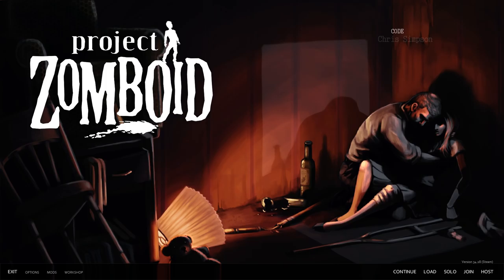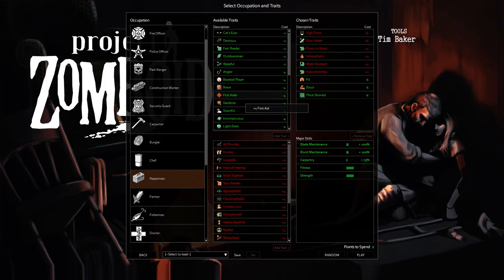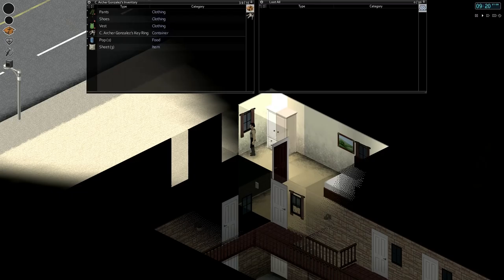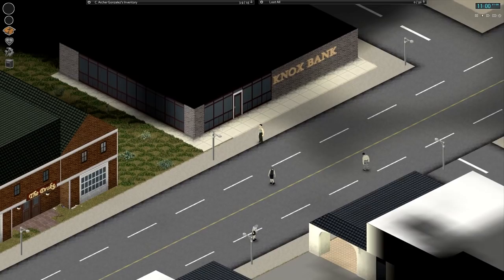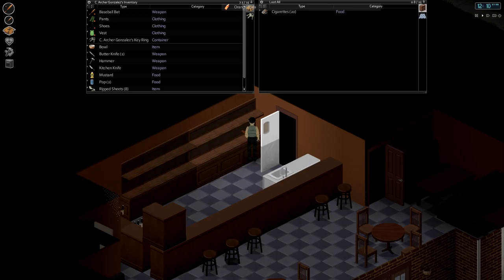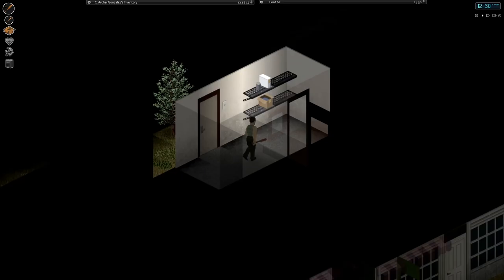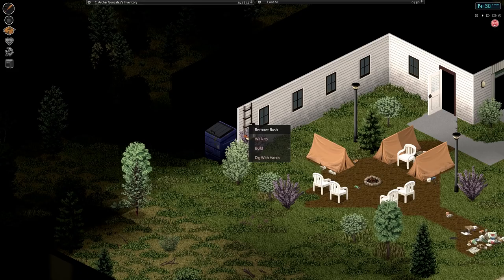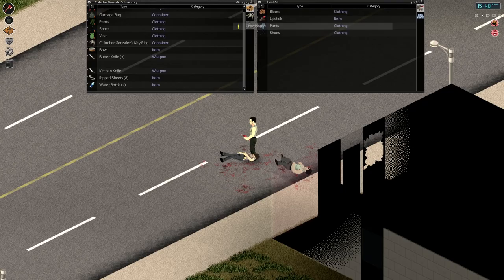Project Zomboid Build 34 | Season 3 Ep 1 | Bedford Falls | Let's Play!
Let's play Project Zomboid build 34!  Project Zomboid has been updated for build 34 featuring new traits, 3D sound system, randomized building states, and much more.  Project Zomboid is a isometric zombie survival game. It attempts to capture the feeling of actually surviving in a world taken over by zombies. It is currently in build 34 of the Alpha and is constantly changing and expanding.

New Features In build 34 Include:

New Nutrition system for food.

Overhauled art style to give the game a new look.

New Freezer mechanics.